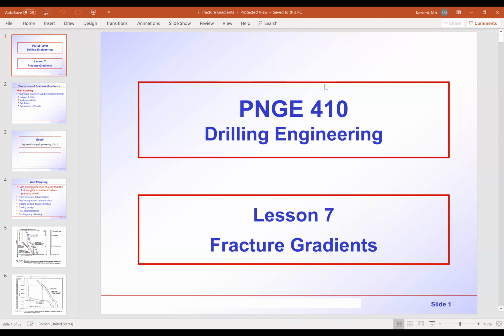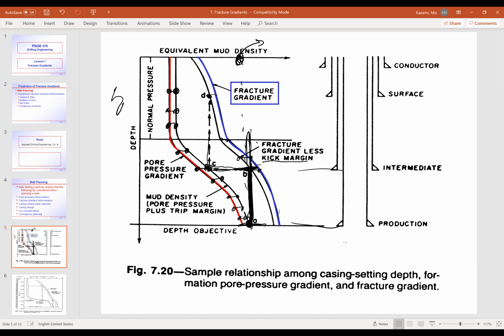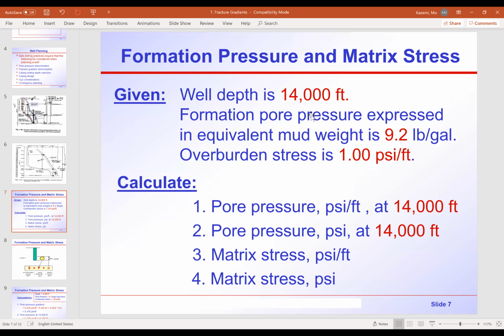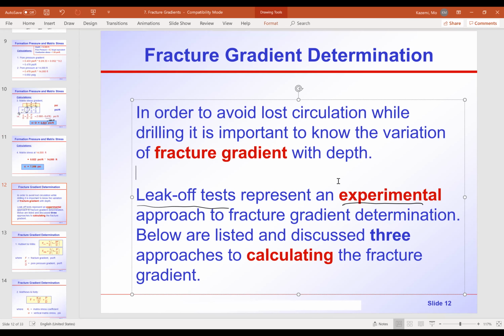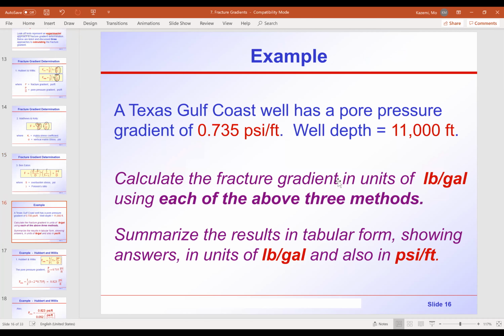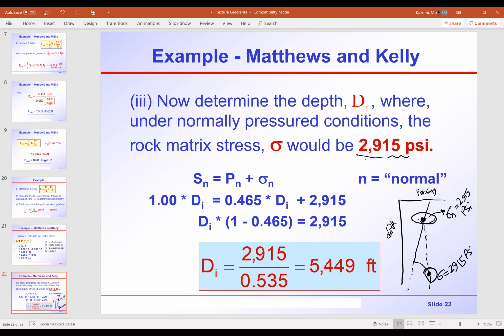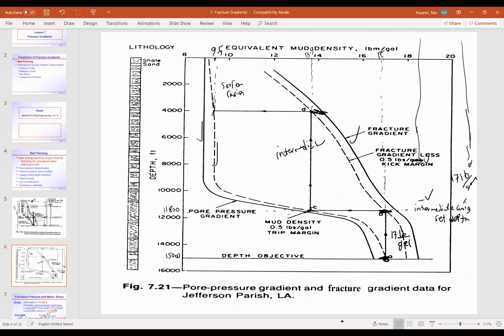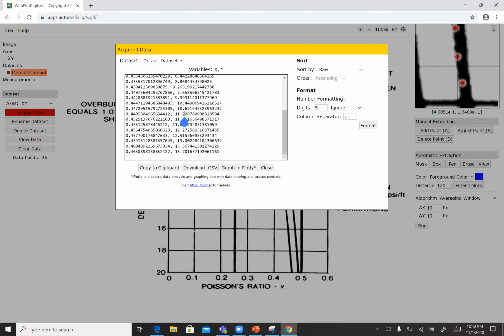Fracture pressure gradient